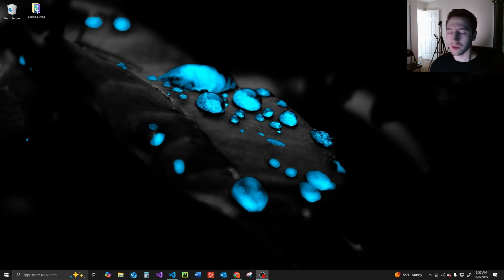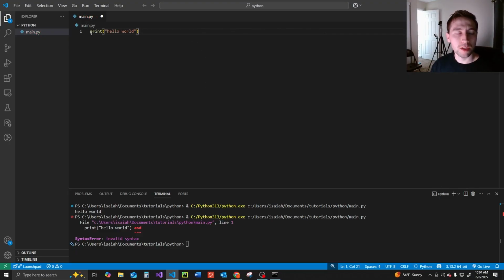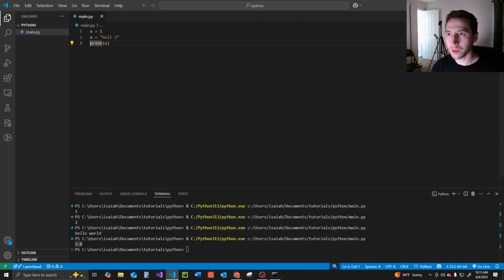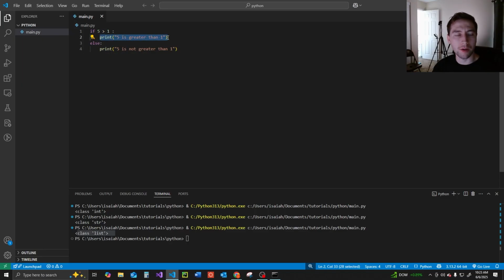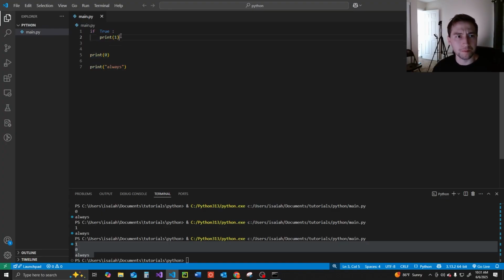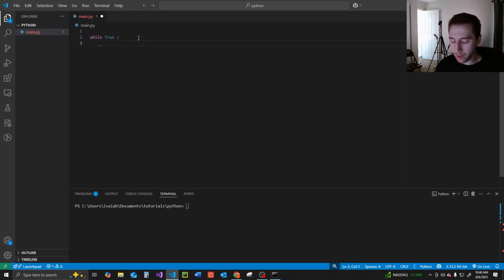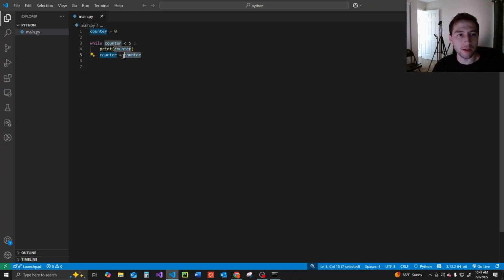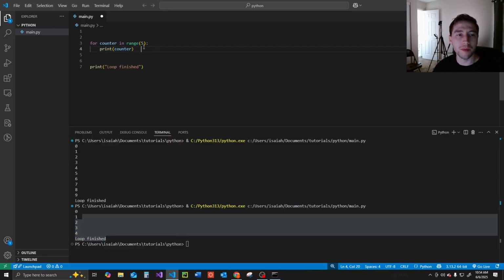Introduction to Python Variables/Loops/Conditionals Pt.1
This is the first tutorial in my programming series for python.